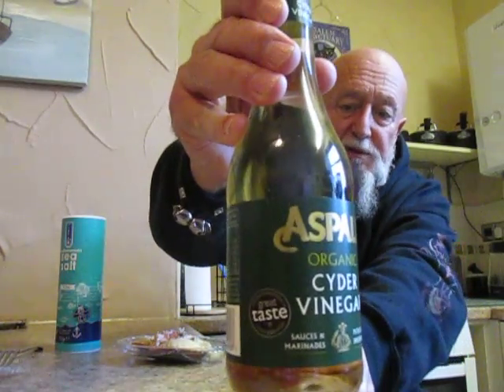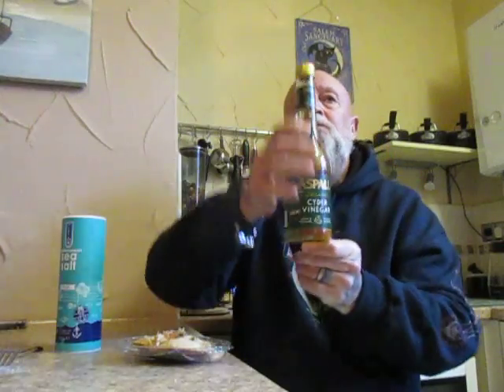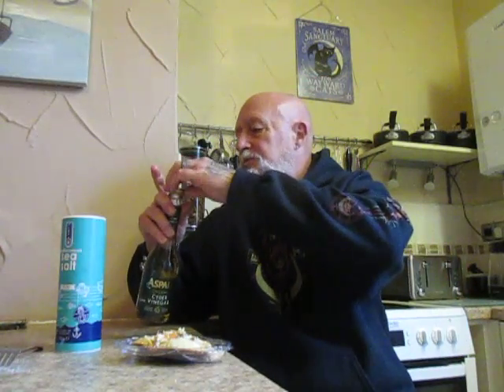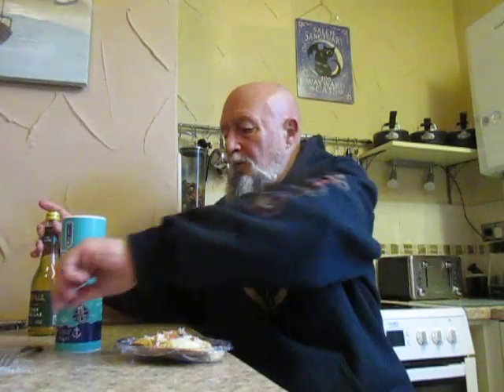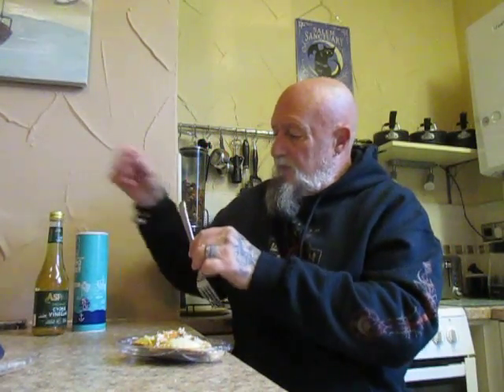Hand Dressed Cromer Crab in the Shell - £6 . 00 p - from Morrisons - Food Review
As the title says a hand dressed Cromer crab in its shell £6.00 from Morrisons - not something I would normally buy at that price but this was got for me as a treat by my wife .
What was it like ? it was amazing the texture and sweetness of the meat was really nice and that taste of the ocean was lovely - as it comes it was great but with the addition of sea salt and Cyder vinegar it was lifted to a whole new level and I really enjoyed it .
Would I buy it again ? perhaps if I was rich the price point is quite high but the quality shines through so as a treat yes I would buy it again without doubt ! 10 out of 10 all day long !!